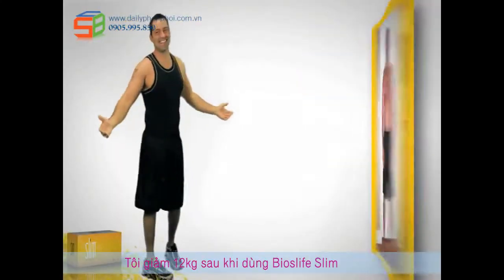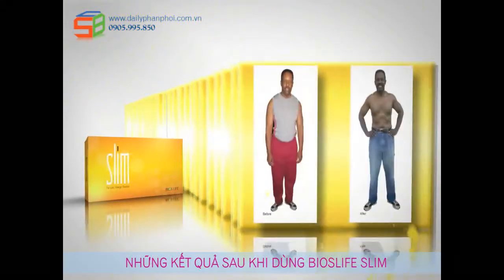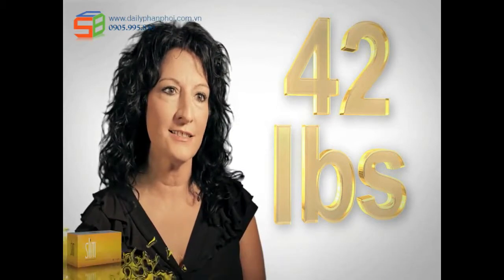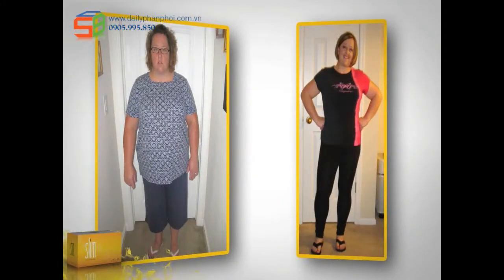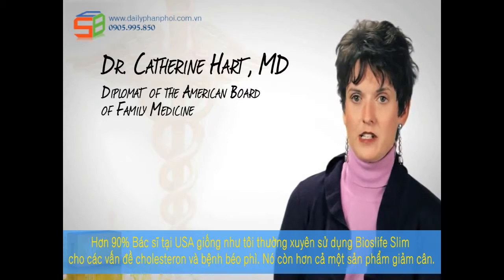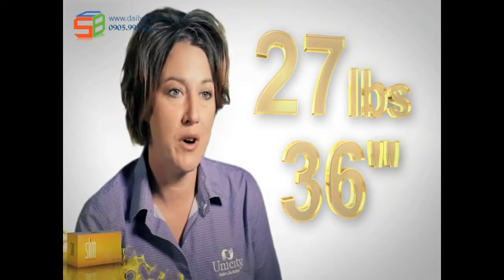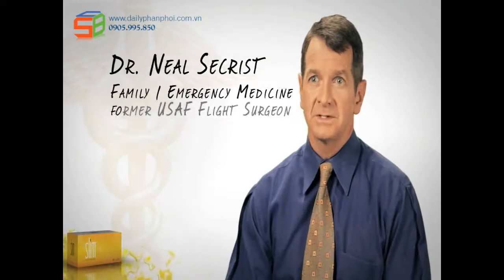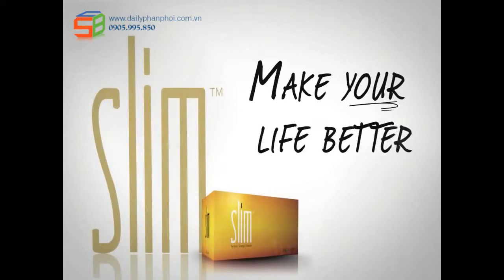Sản Phẩm Giảm Cân | sanphamgiamcan | Mỹ | 0905.995.850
Sản Phẩm Giảm Cân CAM KẾT 100% KHÔNG HIỆU QUẢ TRẢ LẠI TIỀN 100% Bios Life Slim CỦA TẬP ĐOÀN UNICITY của MỸ
giảm cân không cần kiêng ăn
GIẢM CÂN BIOS LIFE SLIM